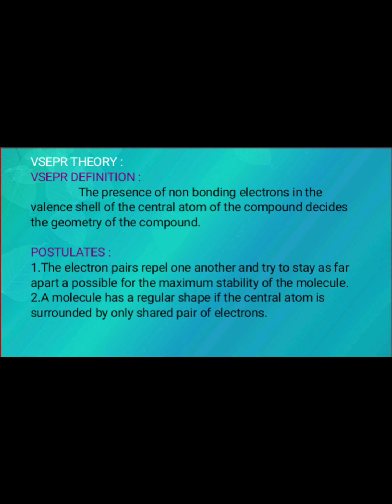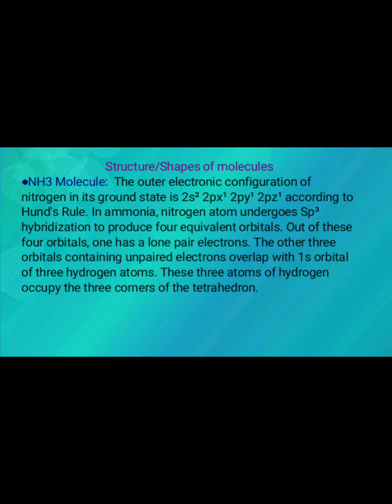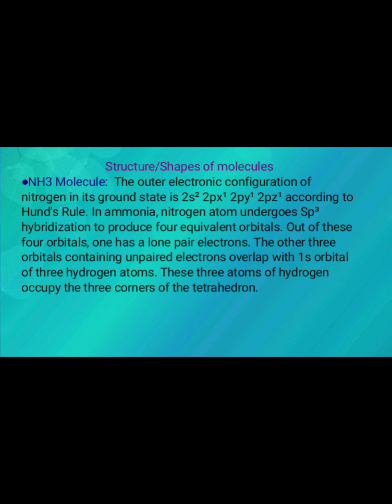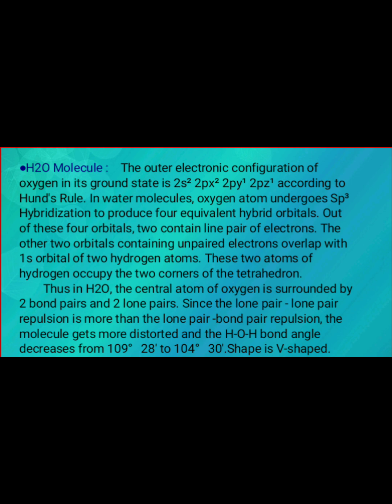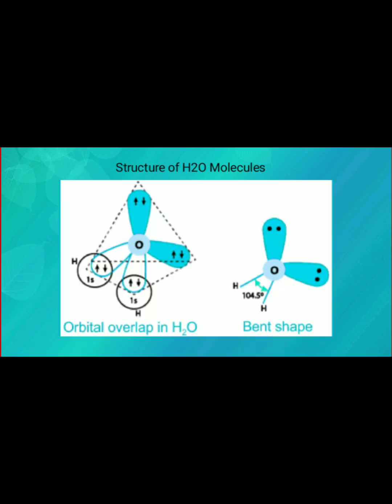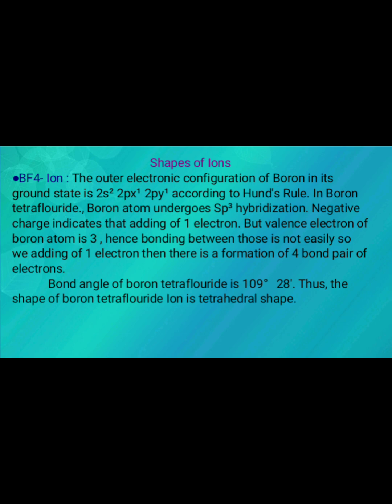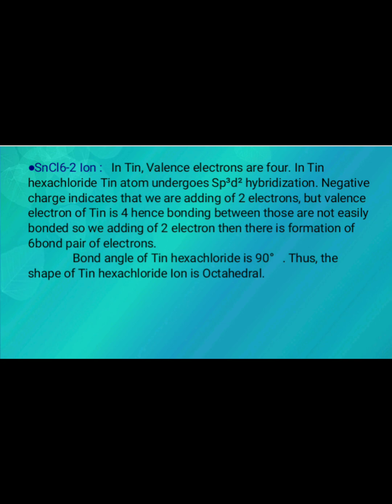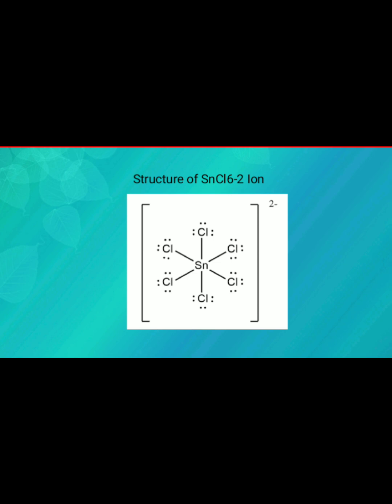March 23, 2026